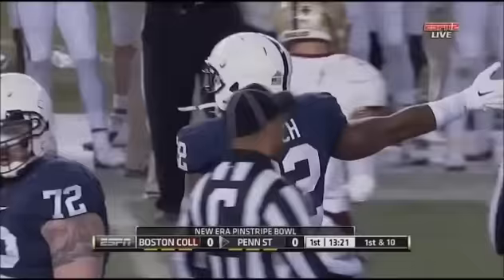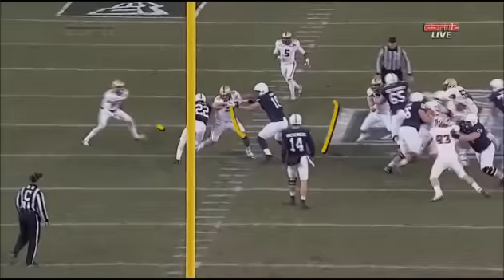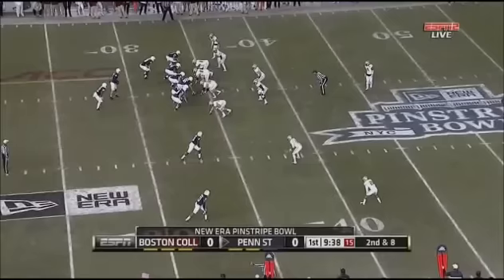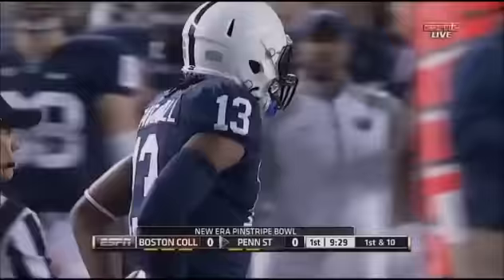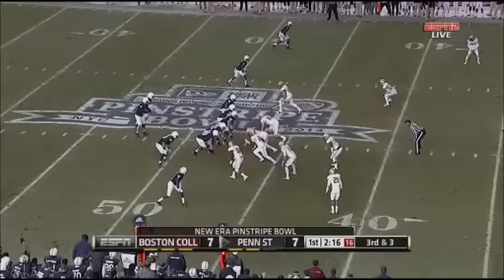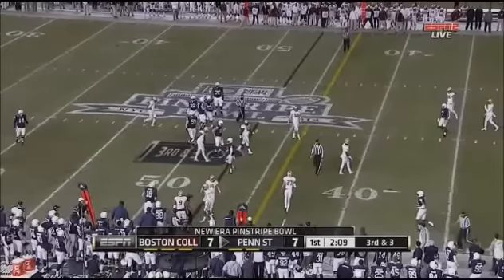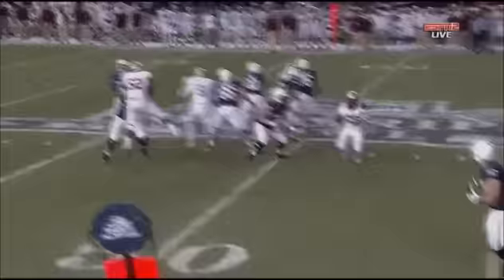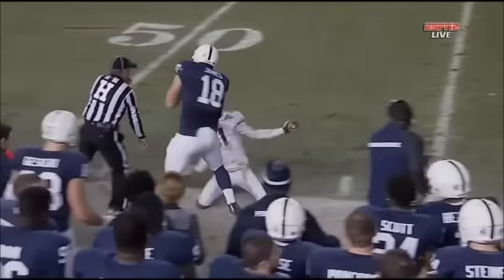Jesse James - Penn State Football - TE - 2014 Boston College Game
Jesse James JR TE PSU vs. BC 2014 Highlights
6'7" 254 lb 2014 HM All-Big Ten
13 GP, 38 Rec, 396 Rec Yds, 10.4 YPC, 3 TDs